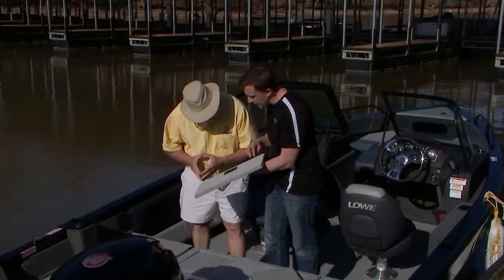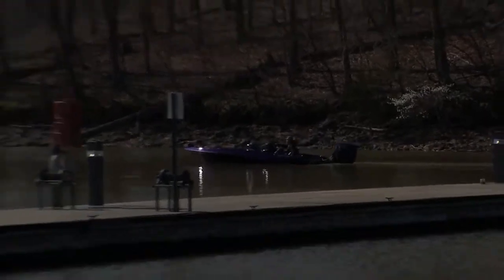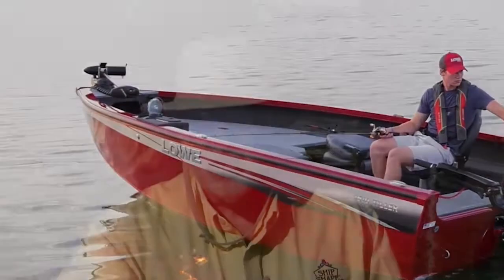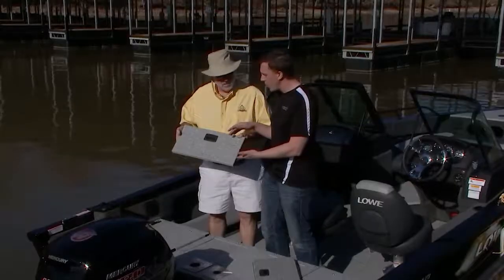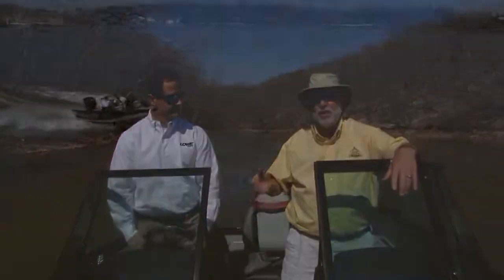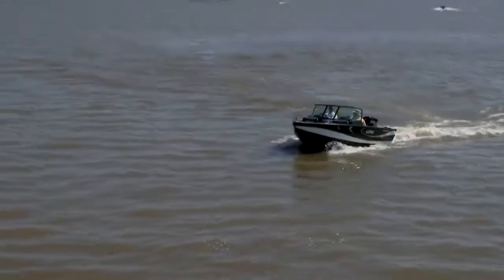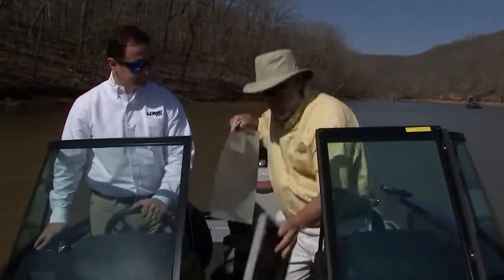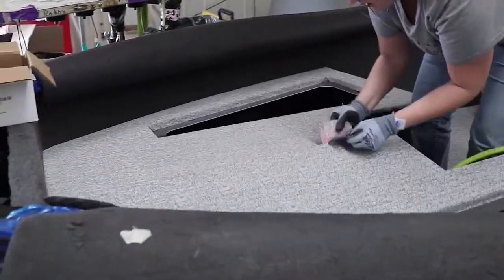Infinity Woven Vinyl Flooring | Ship Shape TV Lowe Boats Tundra Fish Boat Flooring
Join John Greviskis as he explores the new Infinity Tundra. A pliable, durable option that quite literally fits all your boating needs.

Tundra has a unique, featherweight backing that provides a flexibility property that is easily adhered with a simple, two-part glue.

Luxury Woven Vinyl enhances the recreational lifestyle with hassle-free care and maintenance. Our product is not only antimicrobial, it is also UV and stain resistant. It stays cool, clean, and soft underfoot. It doesn’t mold or mildew. Our flooring won't let you down.

Visit us at: infinitylwv.com for more information and to find a dealer near you